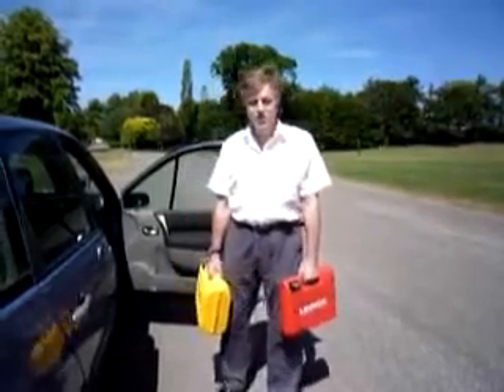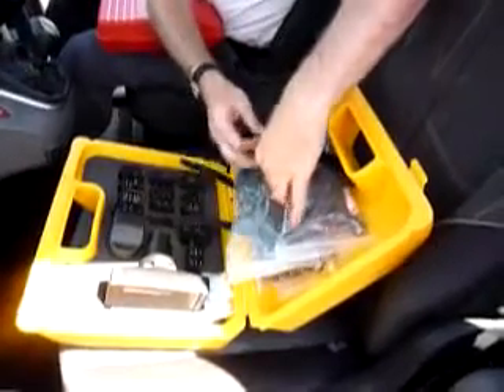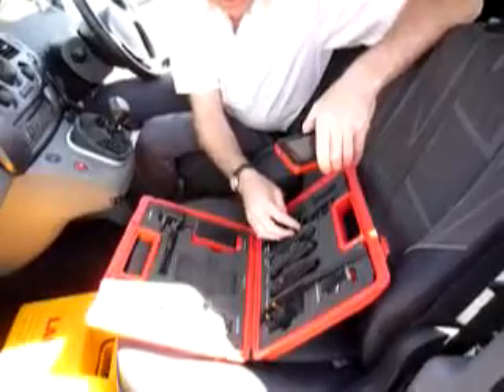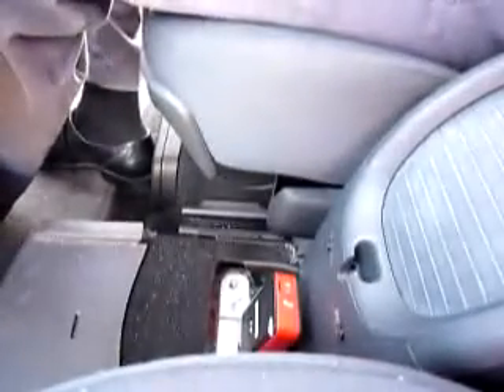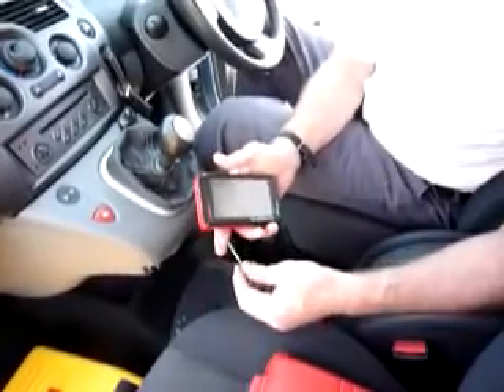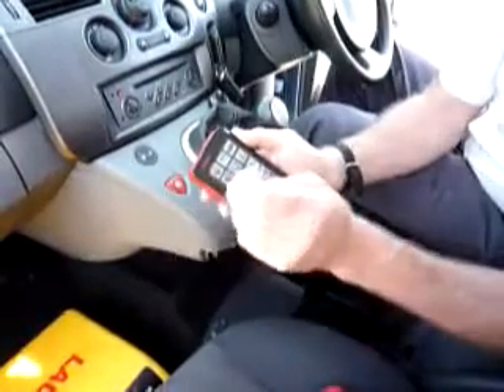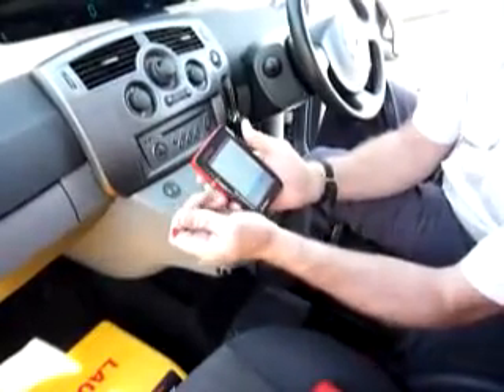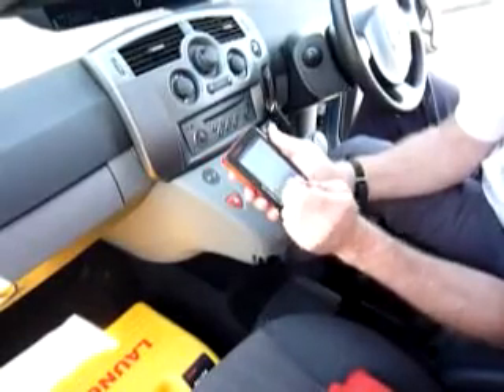Diagun X431 Launch Diagnostic Scanner Tool Video Demo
This video teach you how to use the Diagun X431 Launch Diagnostic Scanner Tool,more informations about this products ,you can vist